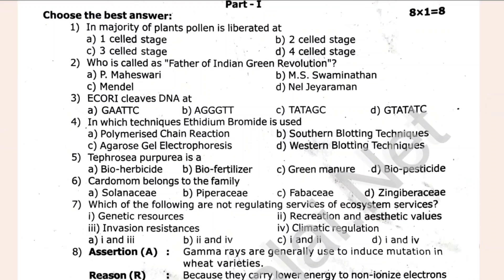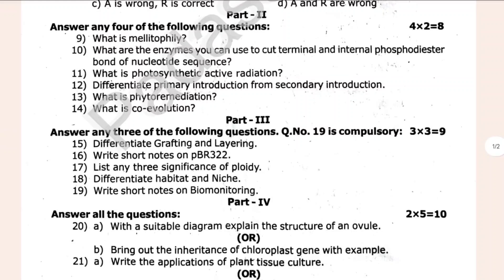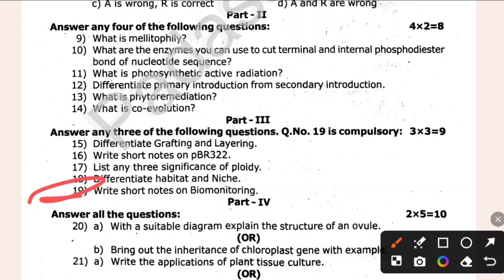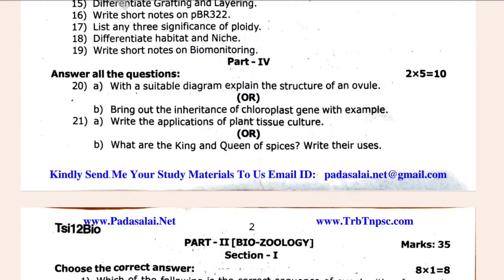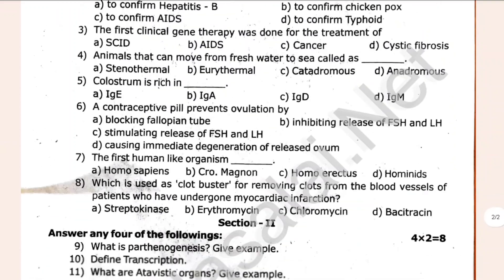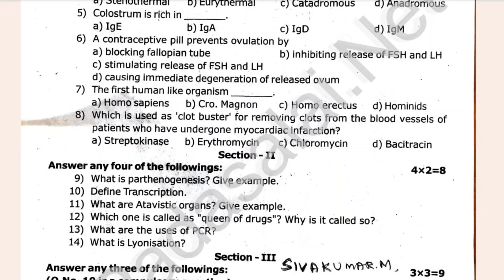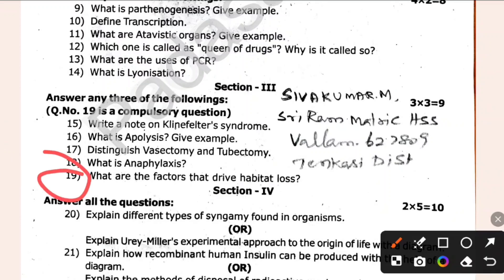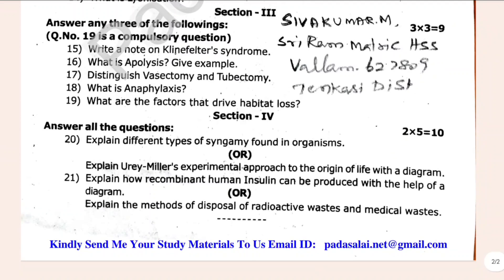12th Biology Second revision question paper 2025 | 12th Biology 2nd revision question paper 2025